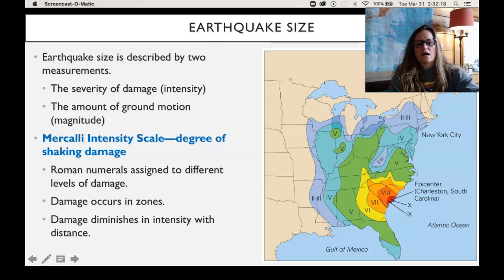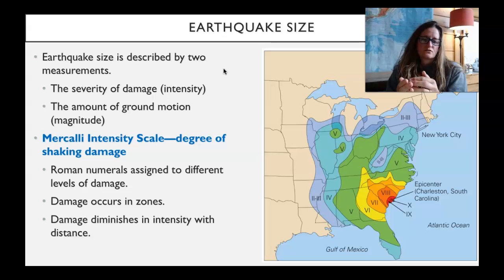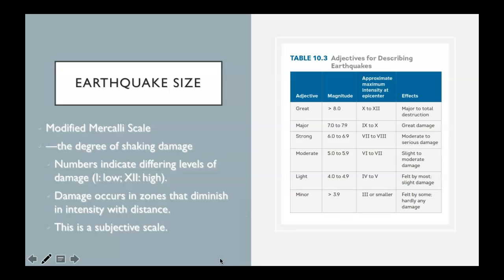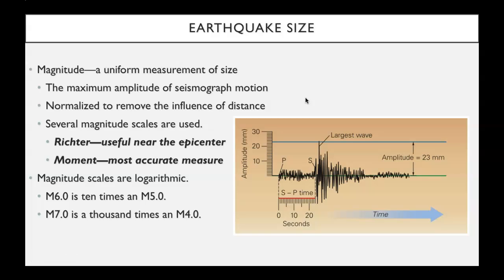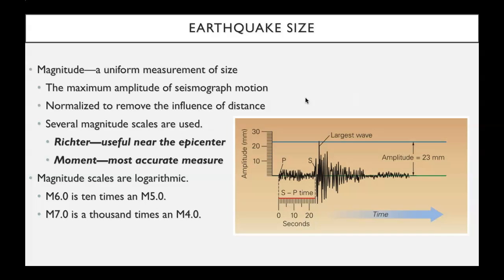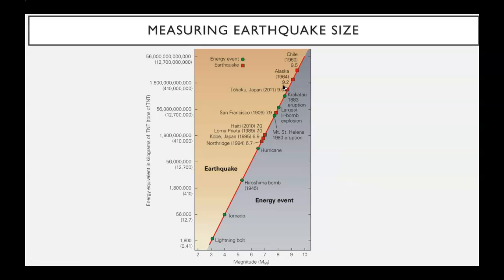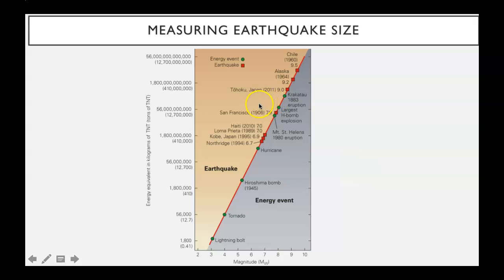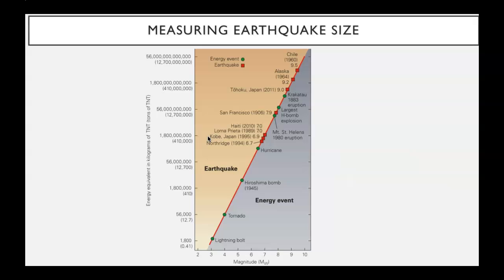ch10_eq_size